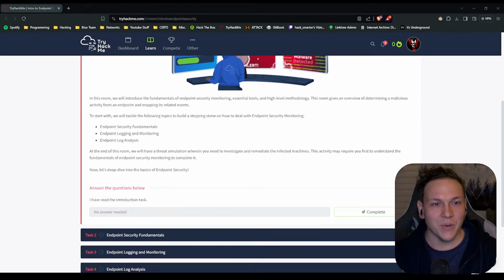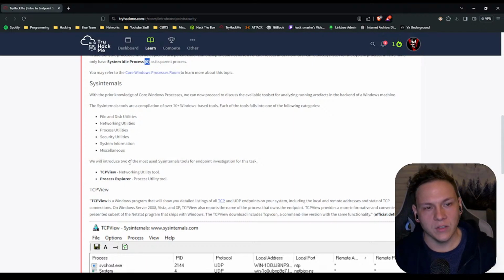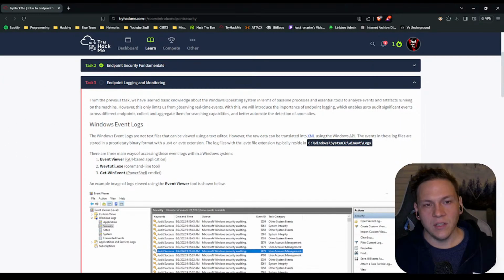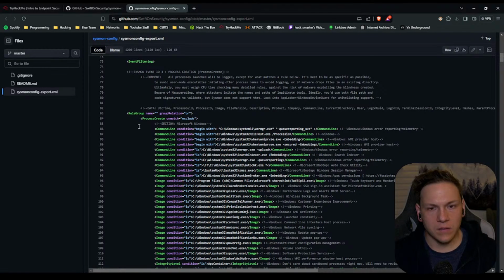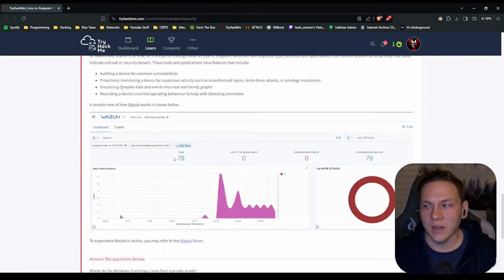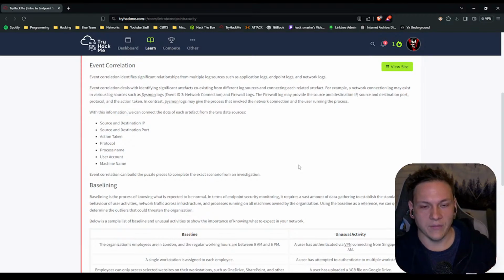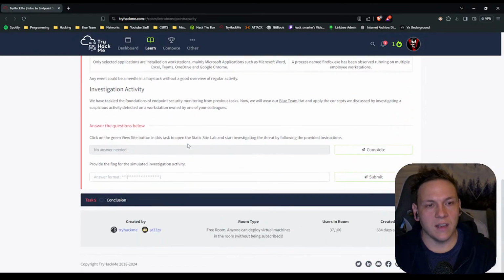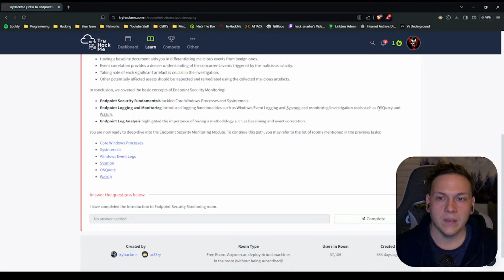(LIVE REPLAY) What is Endpoint Security? | SOC Level 1 THM